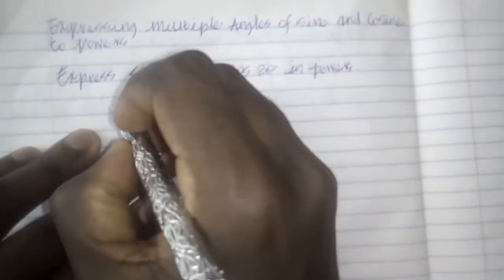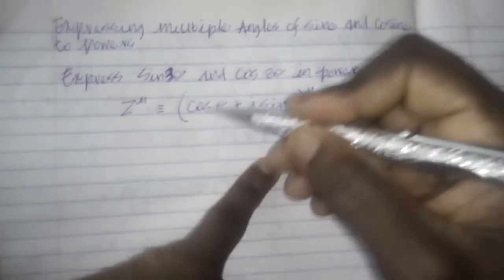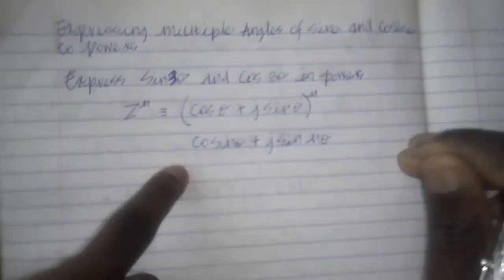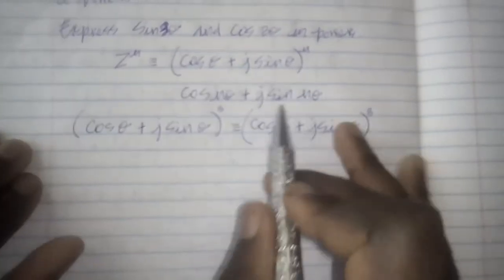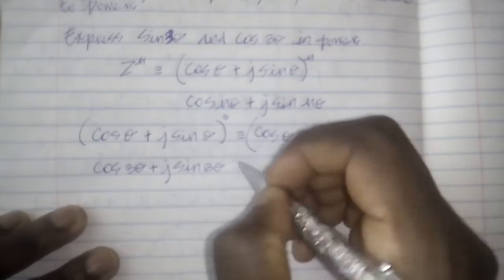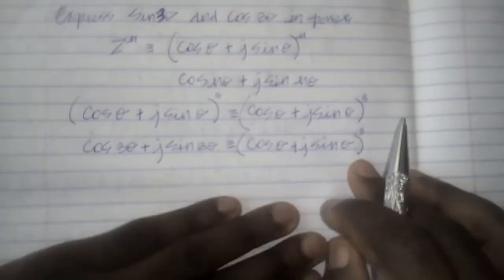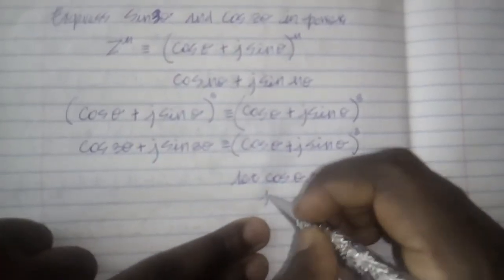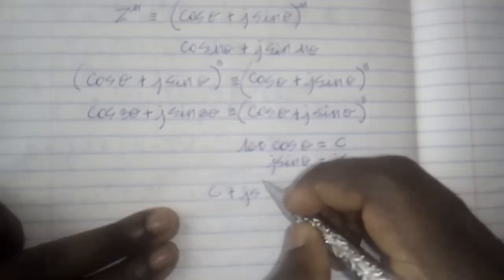Expressing Multiple Angles Of Sine And Cosine To Powers.(Lesson 10 {D})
learn how to express multiple angles to powers.